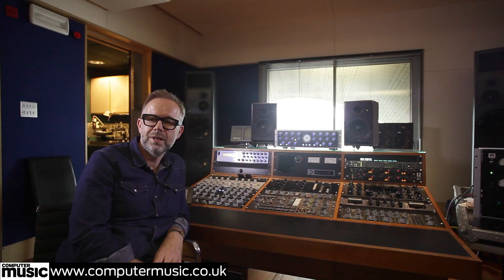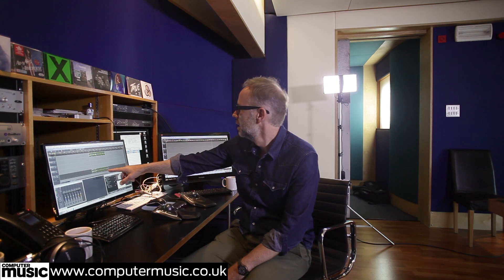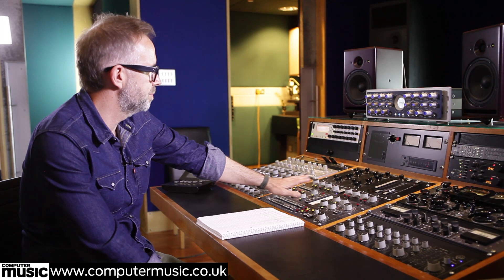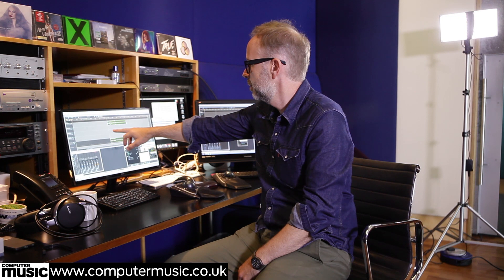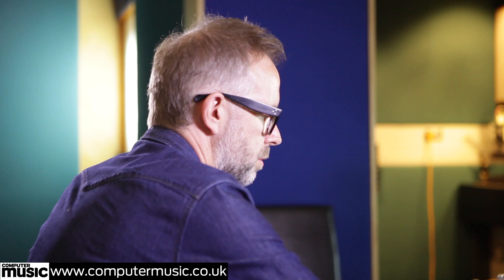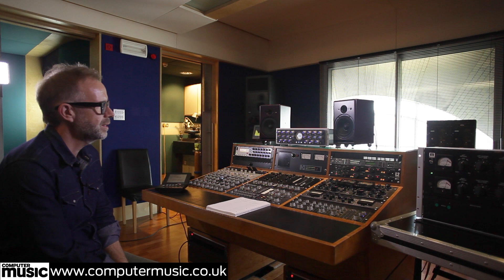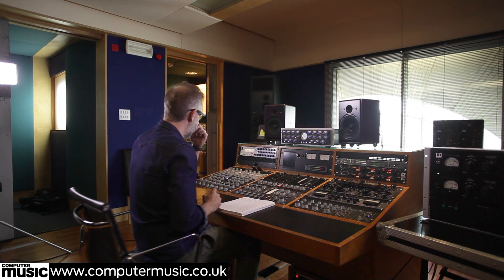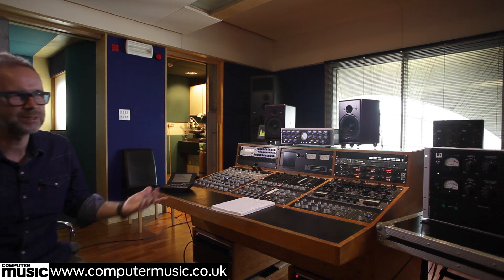Attended session with Metropolis Mastering's Stuart Hawkes - Part 1 of 2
Watch A-list mastering engineer Stuart Hawkes of Metropolis Mastering tweak and polish a track in this exclusive attended session!

Get the full video to see Stuart apply compression and limiting

In Computer Music's giant mastering issue, PROFESSIONAL MASTERING SECRETS, you'll find out how the best guys in the biz add the ultimate sparkle, weight, depth and loudness to any track.

You'll also get a stem mixing and mastering masterclass, find out how to master at home with freeware, and even bag yourself two Focusrite mixing/mastering plugins (worth £229) and 3GB of samples!